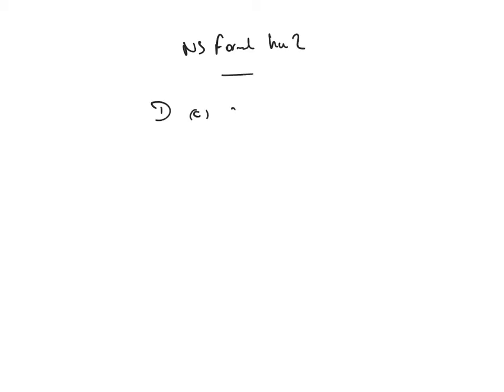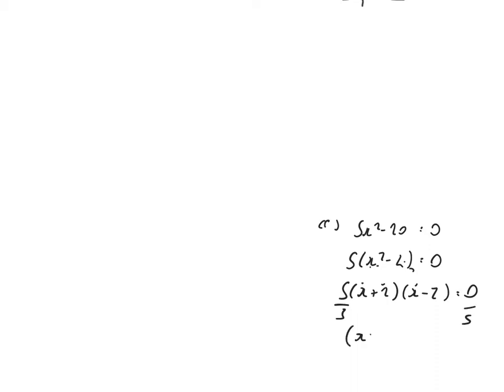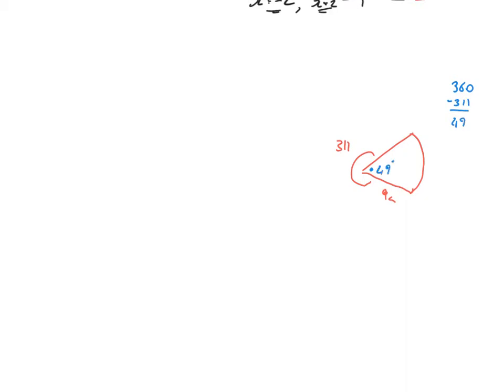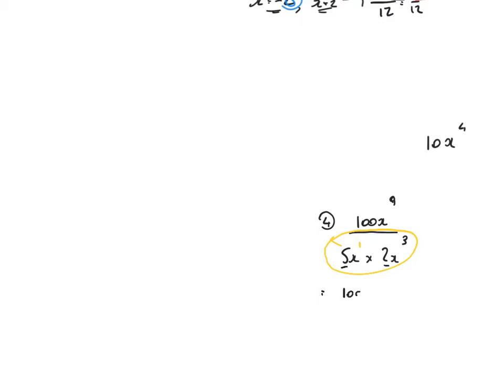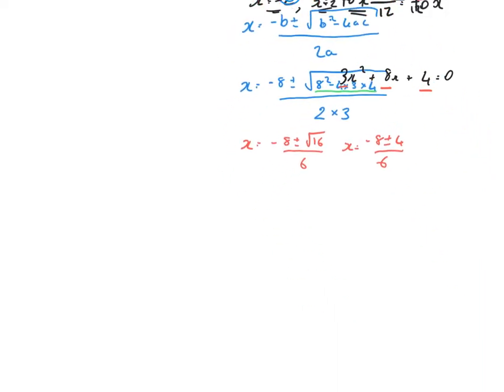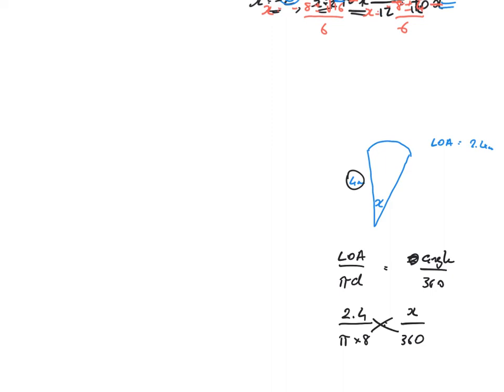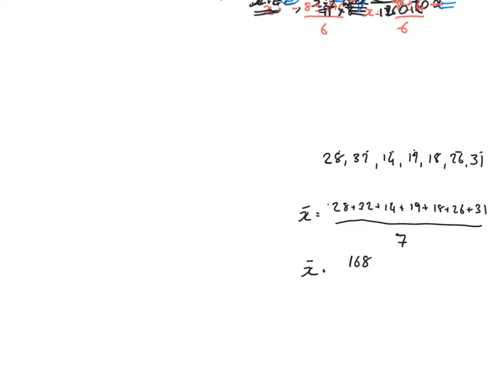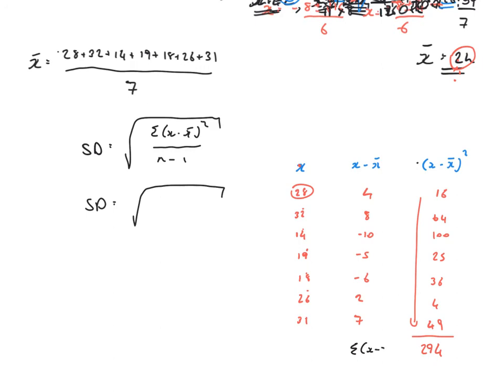N5 formal hw 2